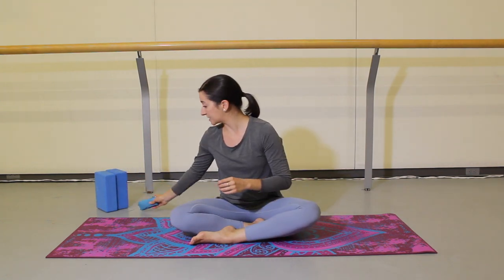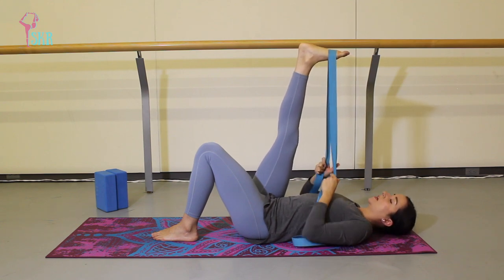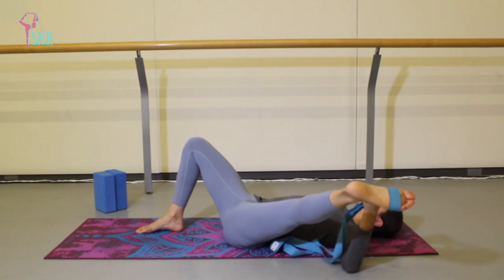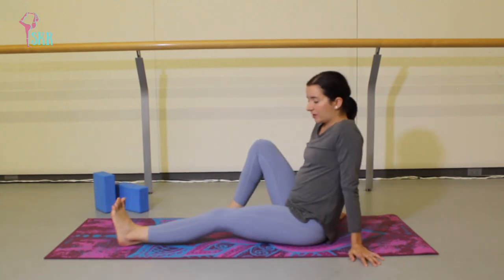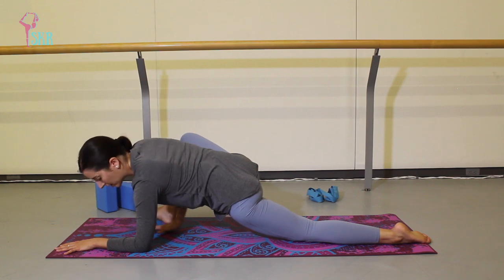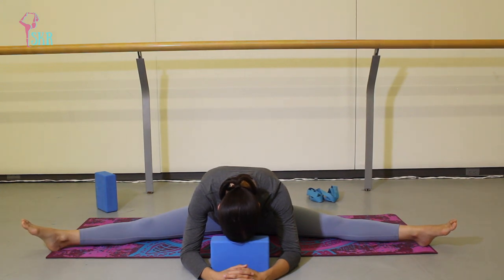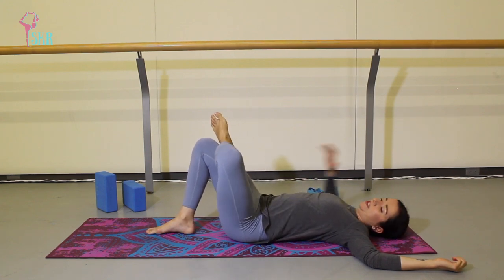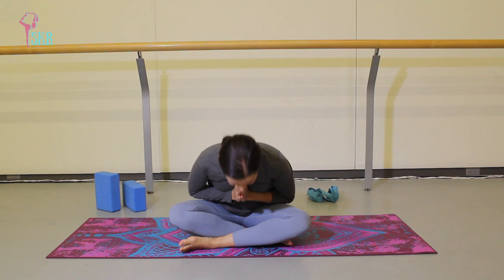Yin for Center Splits 🔹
I remember when I was 7-years old, I could fall into the middle splits so easily without much effort 😅20 years later, it's a little more challenging!

This 55-minute yin class will focus entirely on opening up the hips, adductors & hamstrings to help you find a better straddle position and center splits.   🙌